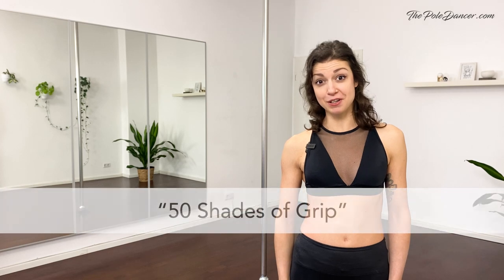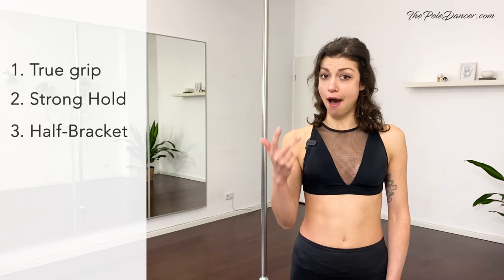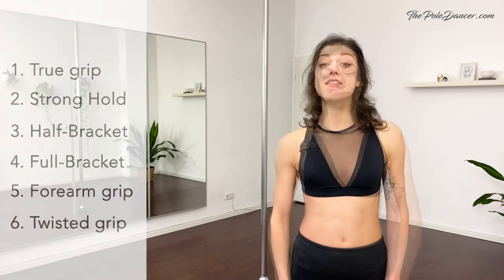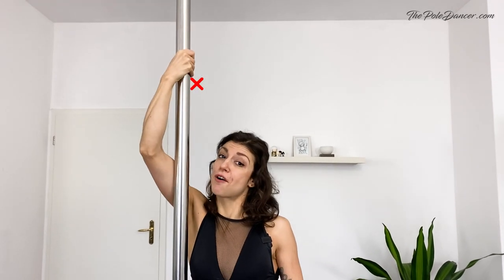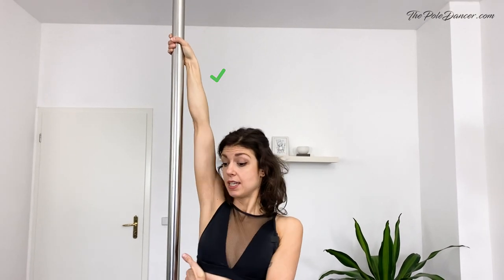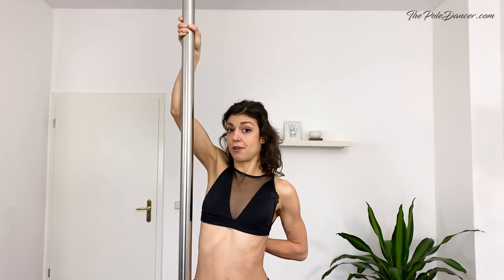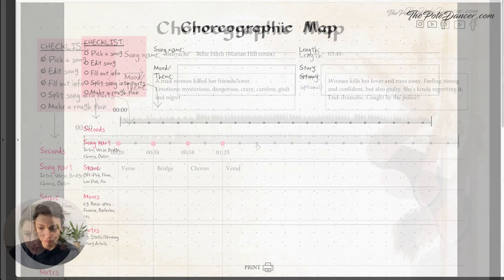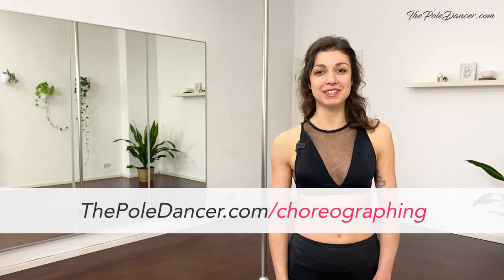True Grip – Pole Dance Technique (Beginner & Advanced Spins)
Get your FREE guide to choreographing from scratch

What you get:
✓ Actionable steps for creating a choreo, even if you're not inspired
✓ Template for structuring your choreo and planning out the creative steps
✓ In-depth guide on how to use the Choreographic Map (with a real choreography as an example)

0:00 Intro
0:39 True Grip
0:55 Spot the Mistake!
1:23 The correct technique
2:34 Start choreographing from scratch